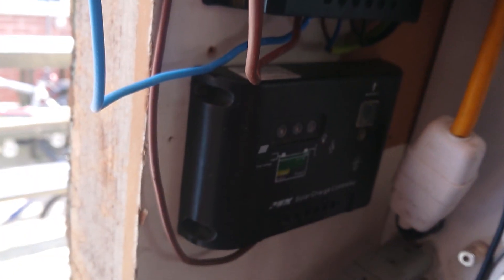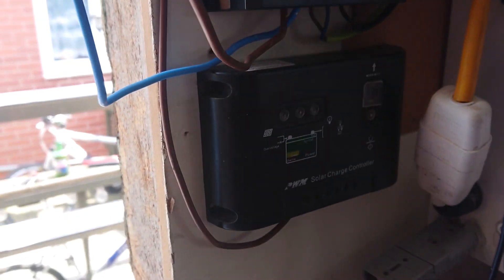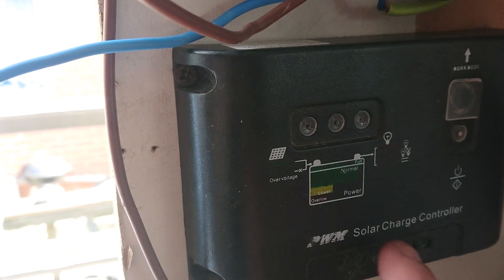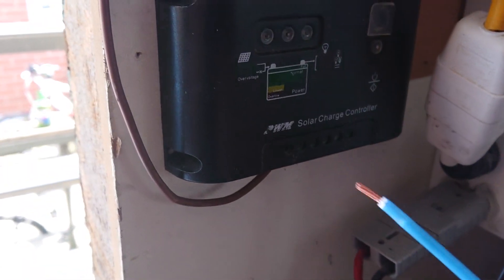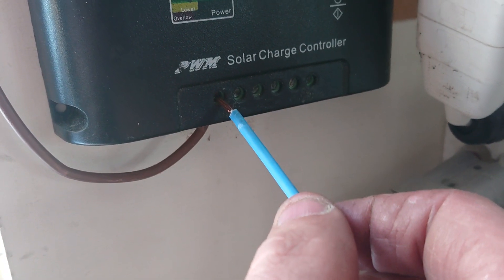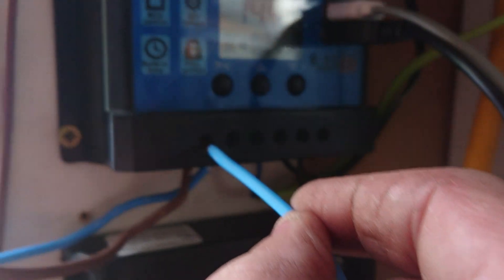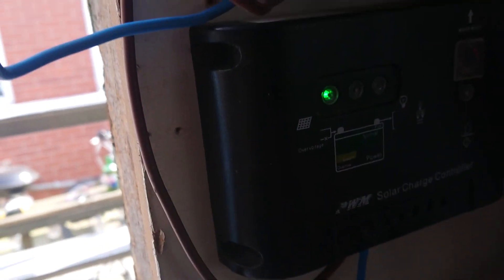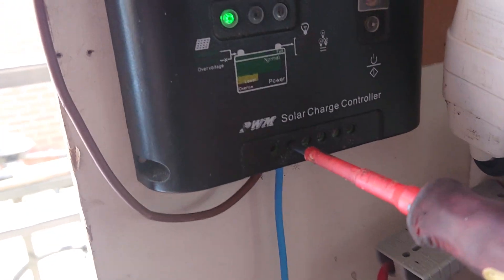Arcs from shorted solar panels, not a good idea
Just a quick video while completing rewiring works on my solar set up. Next video after completed